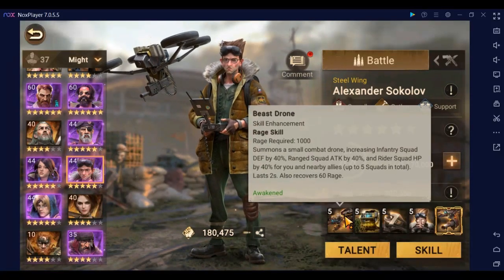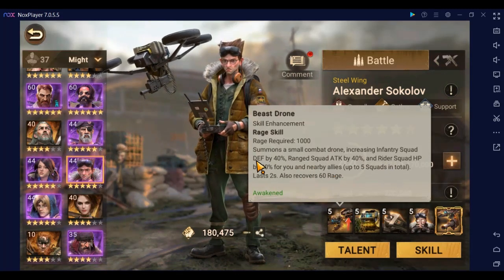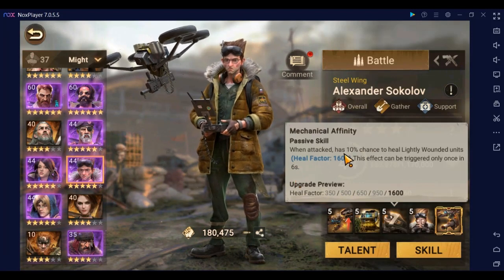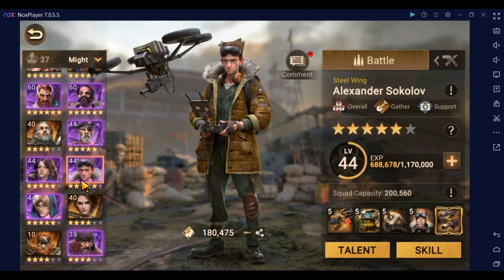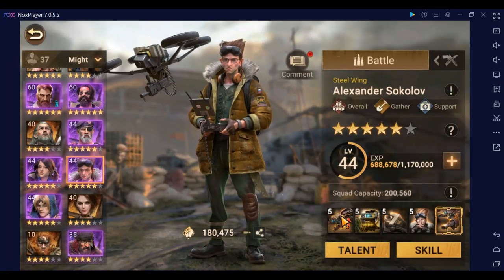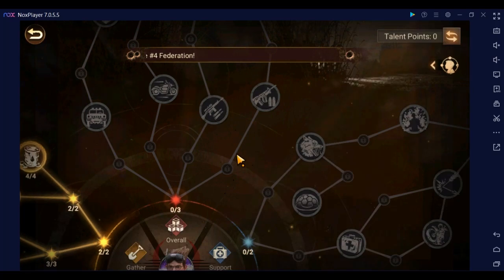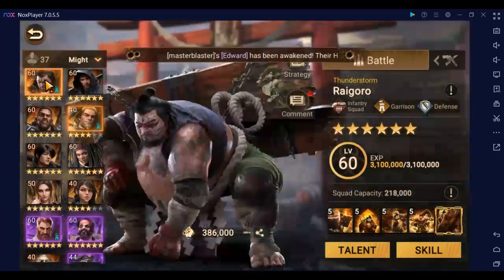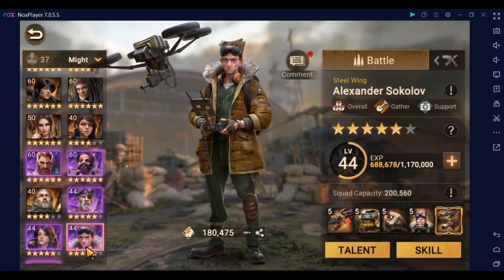Hero Breakdowns - Alexander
Shoutout to @Littl3Burn for suggesting i do a hero breakdown on this very useful epic hero.
As always please leave your content ideas and questions in the comments below!